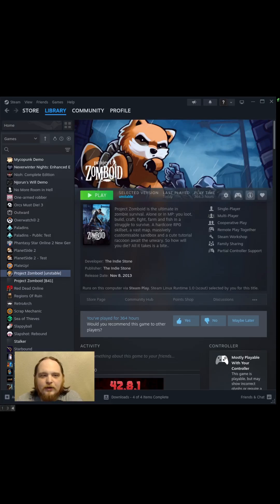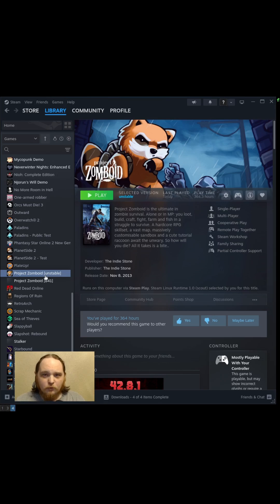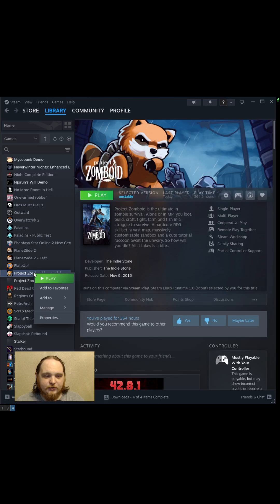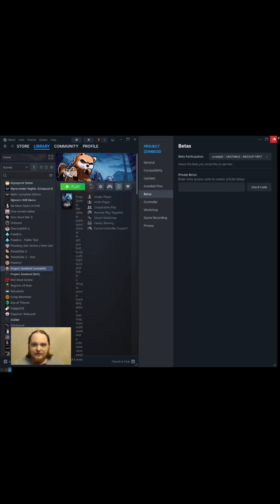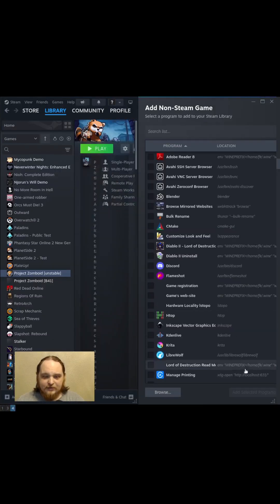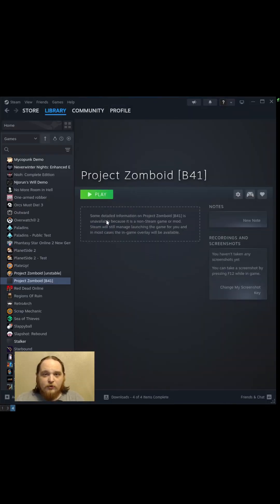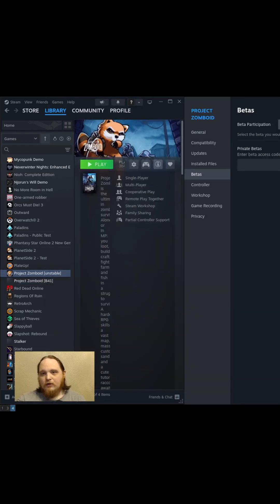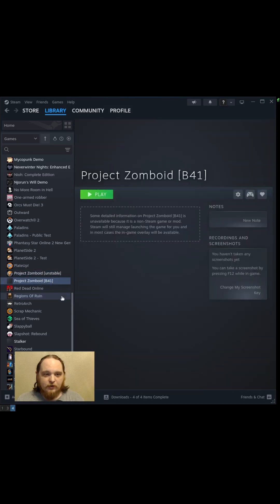Project Zomboid : How to Dual Boot B41 and B42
I have not tested this extensively, but it worked fine in my short tests.